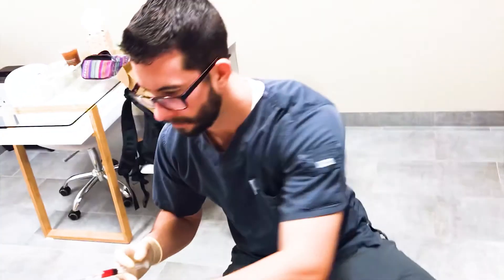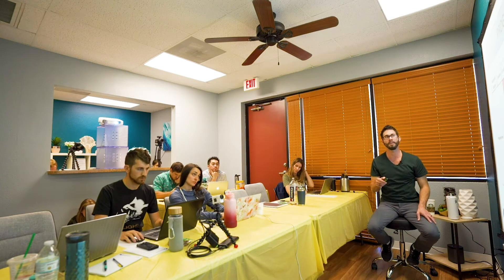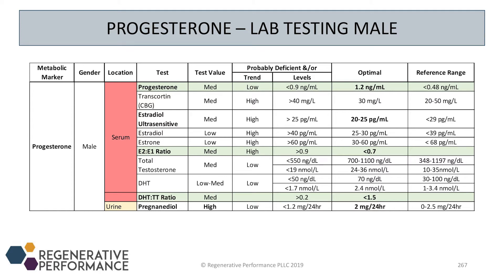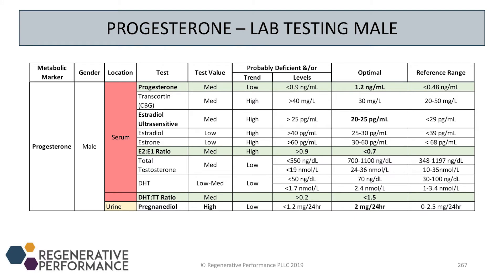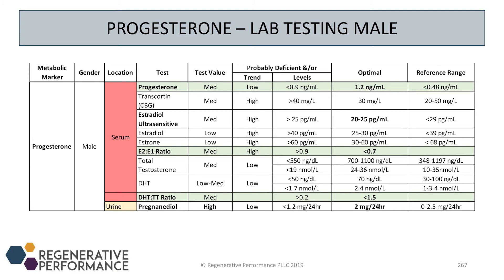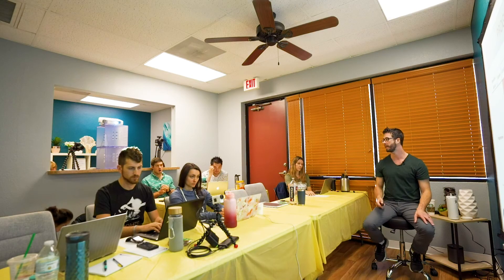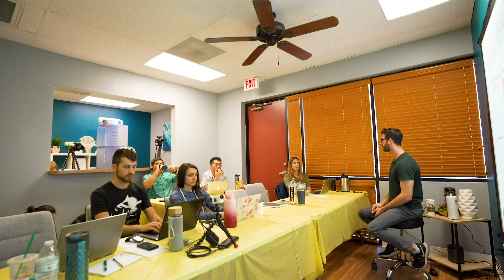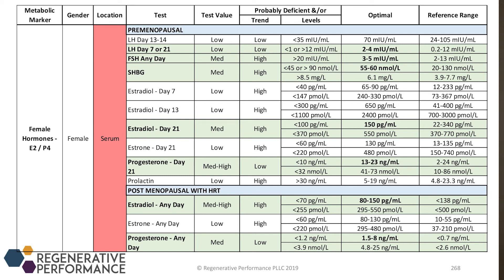Progesterone Testing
Yes, progesterone is an important hormone in men and we should be testing and evaluating.

22 yrs old: Graduated with a Bachelor of Science in Kinesiology from the University of Western Ontario.
23 yrs old: Competed as a long sprinter, anchoring the 4x400m relay to a silver medal at the Canadian national championships, contributing to Western's first national title in men's track and field.
23 yrs old: Started working as a personal trainer for GoodLife Fitness in Canada, quickly becoming one of the Top 10 Personal Trainers nationwide.
23 yrs old: Herniated two discs in my lower back, ending my track and field career and sending me into a multi-year battle with chronic pain.
24 yrs old: Enrolled at the Southwest College of Naturopathic Medicine (now Sonoran University of Health Sciences) after discovering my passion for naturopathic medicine.
26 yrs old: Still battling chronic back pain, I finally became pain-free through a platelet-rich plasma injection.
28 yrs old: Graduated and become a licensed naturopathic doctor.
29 yrs old: Completed the first-ever residency in regenerative medicine and integrative pain management at the Neil Riordan Center for Regenerative Medicine.
29 yrs old: Co-founded Regenerative Performance to help people with chronic pain just as I had been helped.